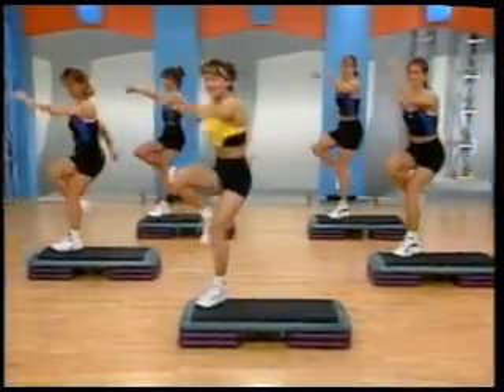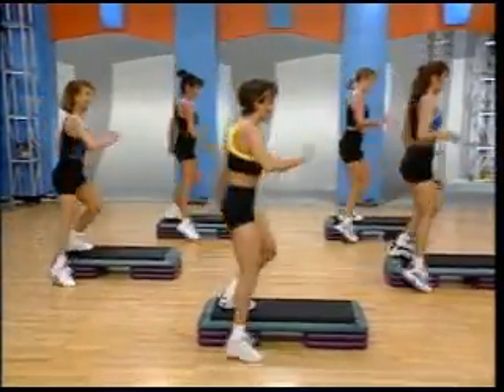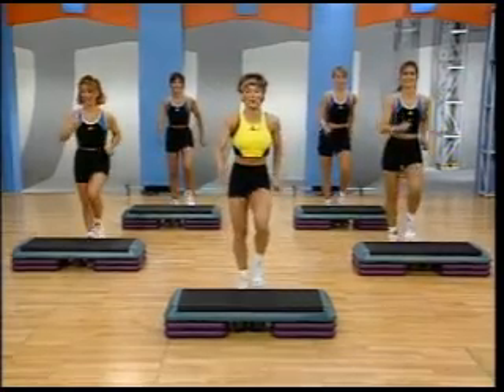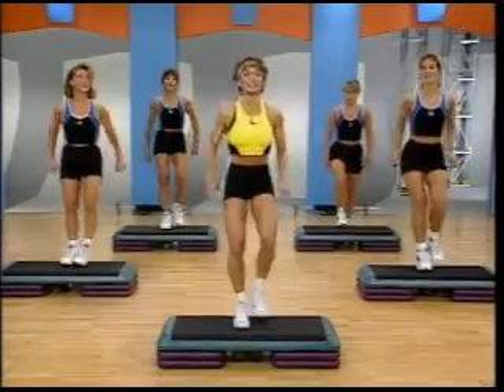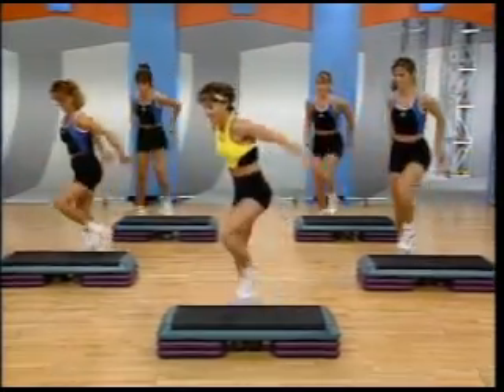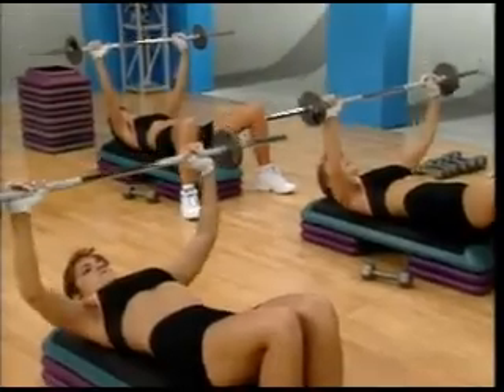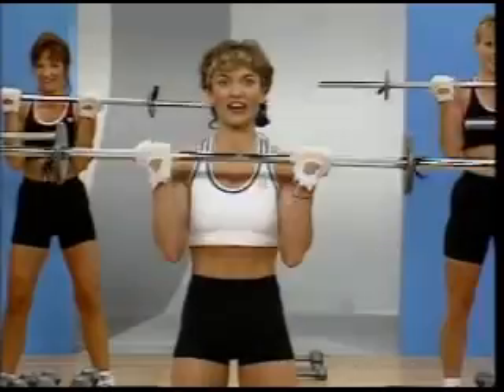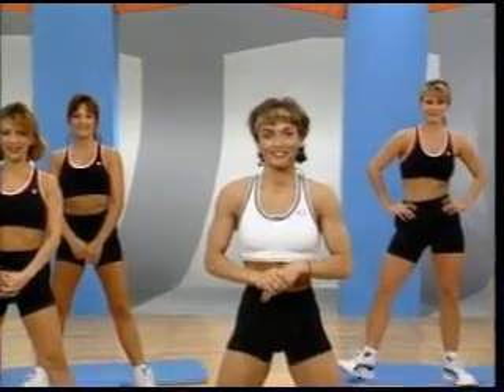Cathe Friedrich's Body Max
BodyMax (19.95 + s/h, 91 minutes) is a completely different type of workout with the emphasis on aerobics and endurance.
A step, barbell and various dumbbells are used in this workout.
This cross-training workout begins with 24 minutes of simple but intense step aerobics.
The circuit section in the middle of the workout , is approx. 20 min in length and will provide you with a "shock your metabolism" effect since it consists of 5 cycles - each one moving quickly from high intensity step - to plyo step - to a very brief recovery and immediately into leg work with weights.)
The third section is approx. 20 min. in length and provides an all-out-non stop- upper body-weight workout that is similar in style to "Maximum Intensity Strength", however, the focus is on endurance and the rest periods are shorter. And finally, if you have survived this far, Cathe will take you through a 7 min. killer ab routine.
The workout concludes with a relaxing stretch and features beautiful new age music which seems to encourage the  release of any and all tension in the body/mind.
Body Max is a cross training workout within itself. We suggest you use this on a day that you want to target and condition every major muscle in your body but also want to get an intense cardio workout.

Body Max Format: Warm-up 8 min., step aerobics 24 mins., power circuit intervals 19 min., cool down 2 mins., upper-body muscle conditioning 34 minutes., stretch 4 mins.